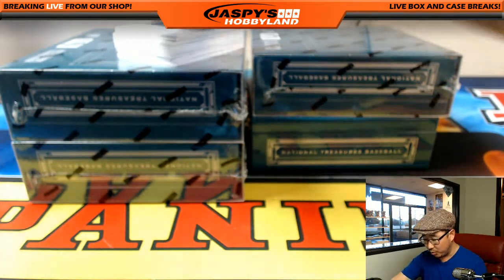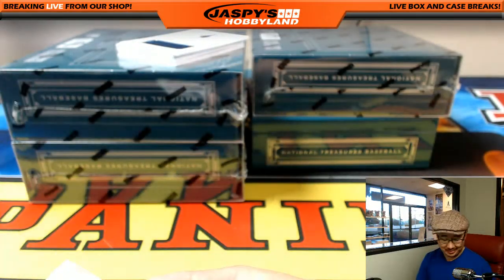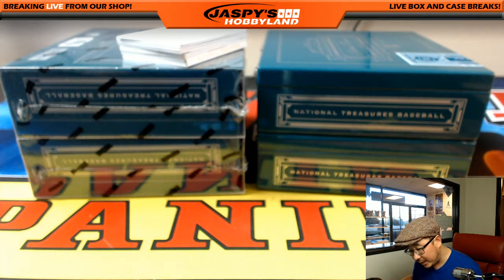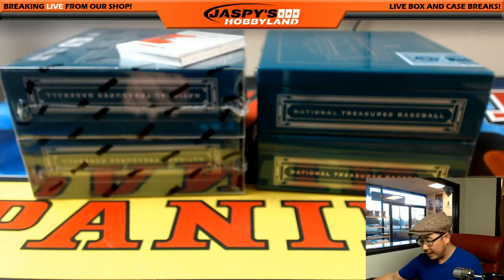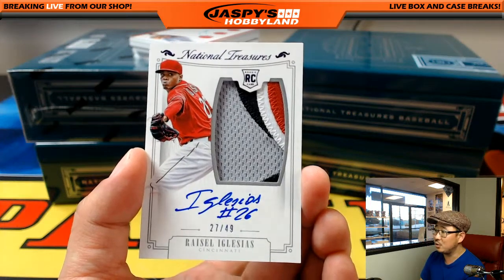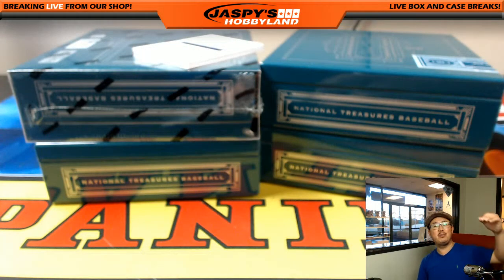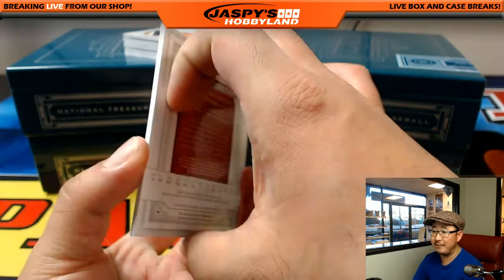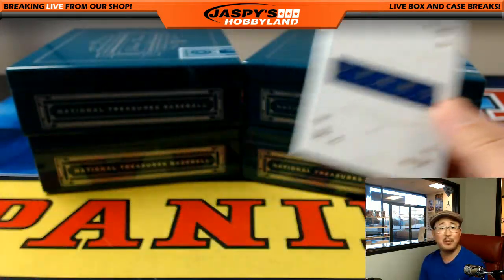04/13/17 [4Box PICK YOUR TEAM] #27 - 2016 Panini National Treasures MLB Baseball